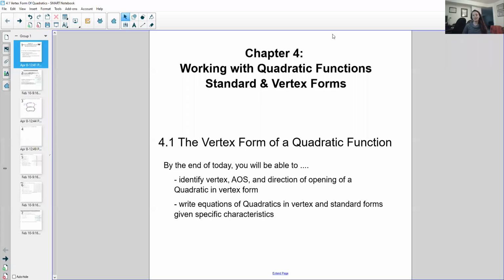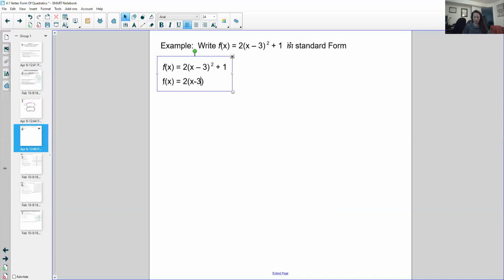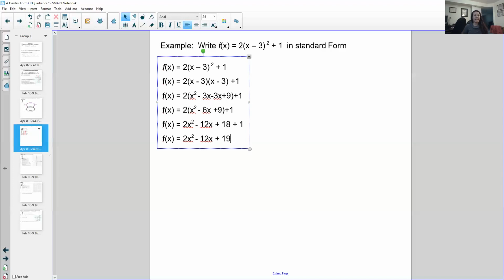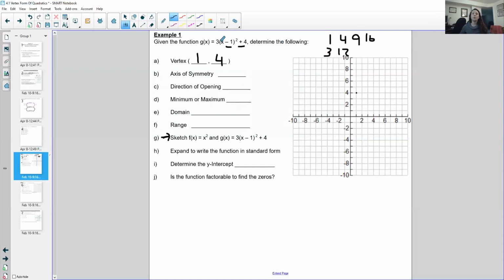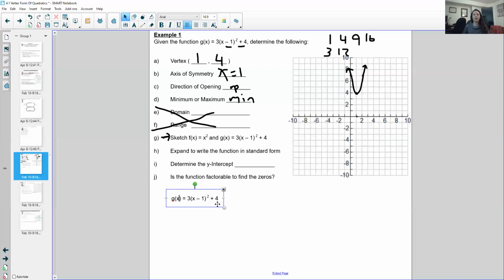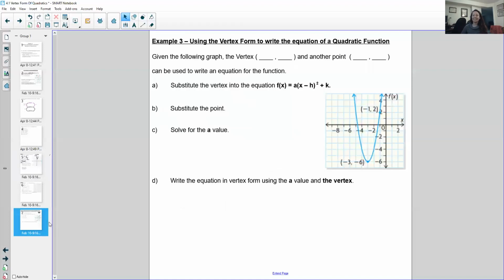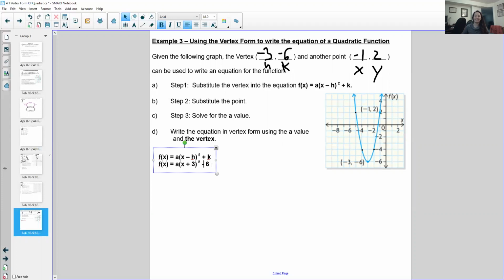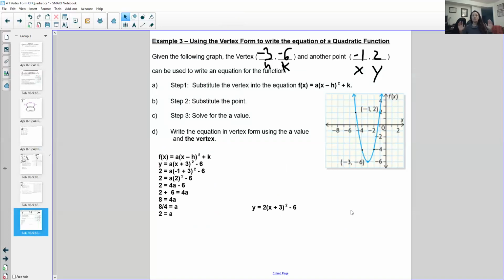MCF3M1 4 1 Vertex to Standard Form